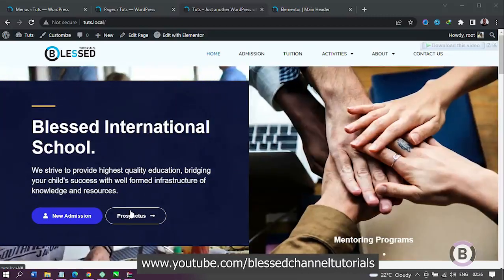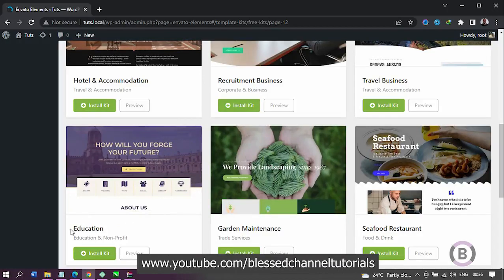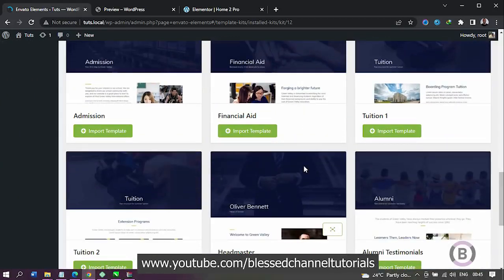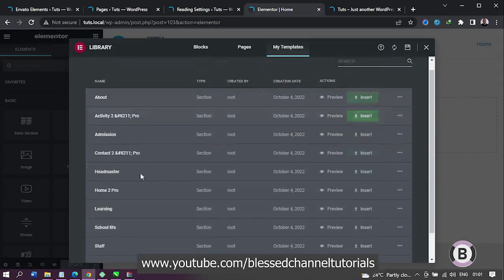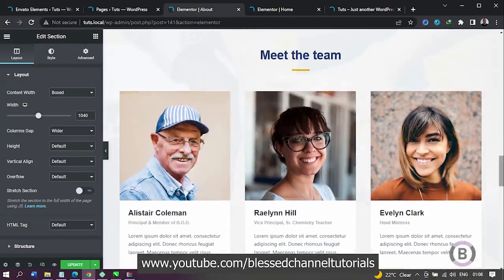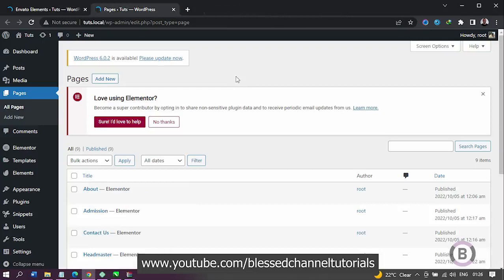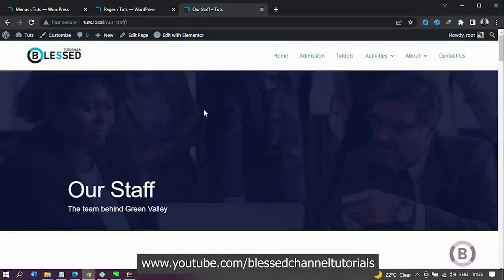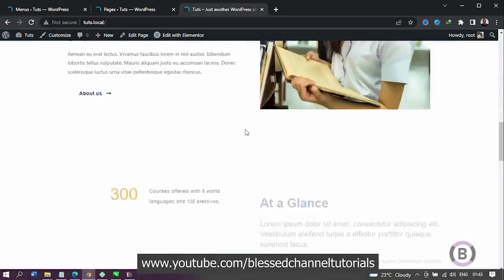How to Create a Complete School Website in 58 Minutes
n this video I will show you How to Create a Complete School Website. This tutorial is going to be 50% offline and 50% online. I will be showing you everything you need step by step without leaving anything aside.

You may also want to learn how to create a Complete School Management System Website having both the Front-End and Back-End.